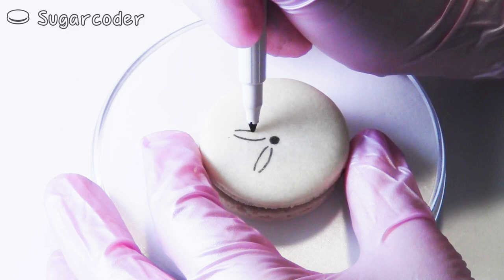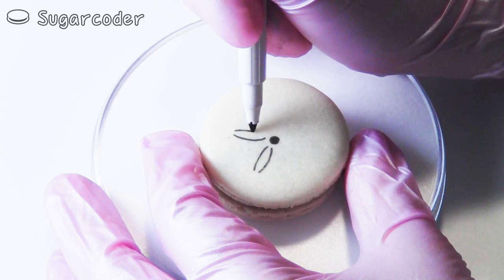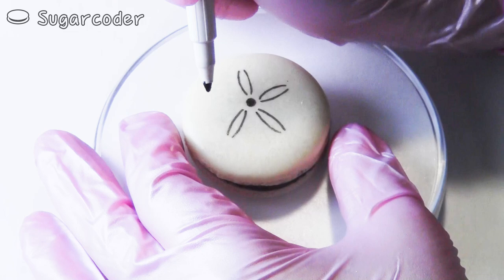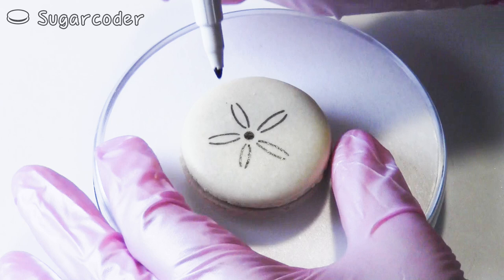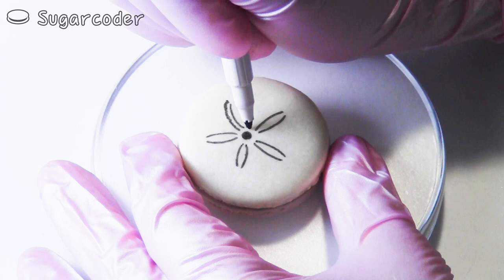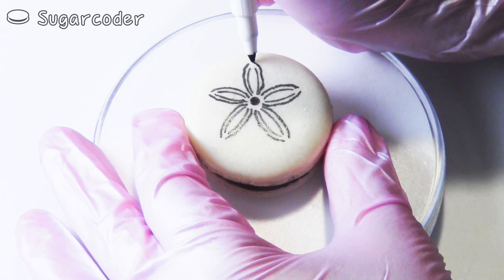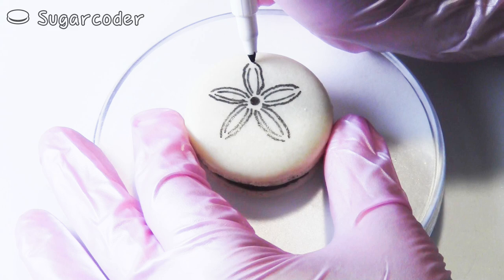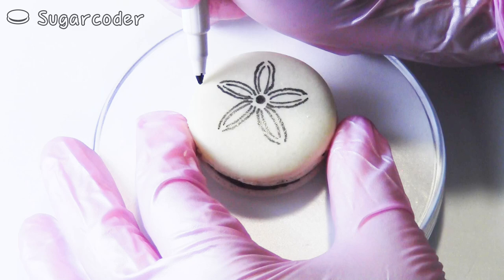SAND DOLLAR MACARONS COOKIES, DESSERT IDEAS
© Sugarcoder®